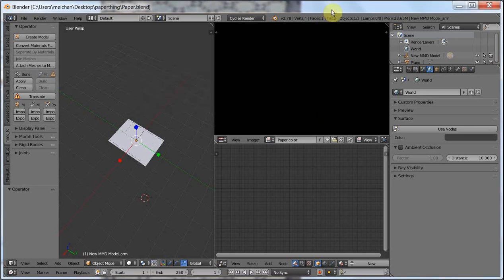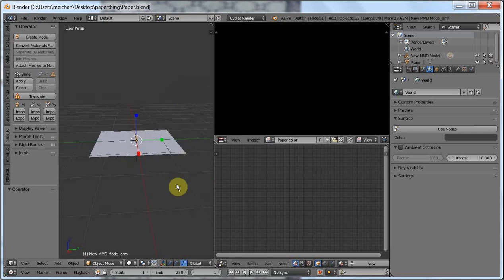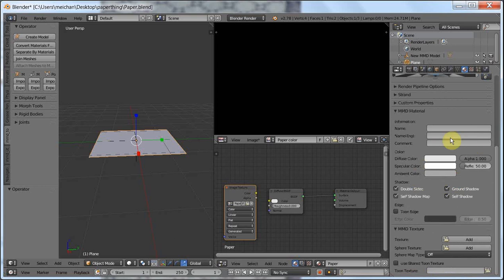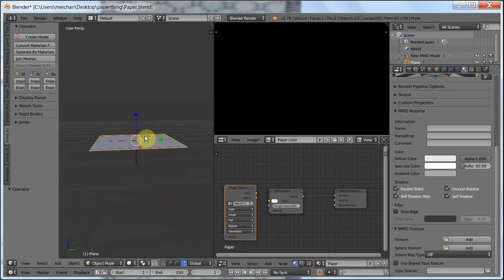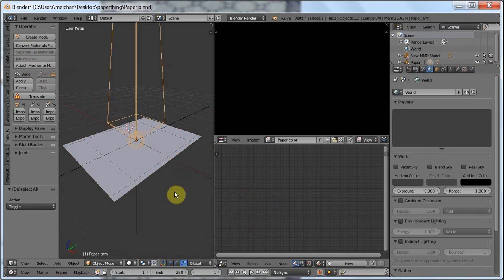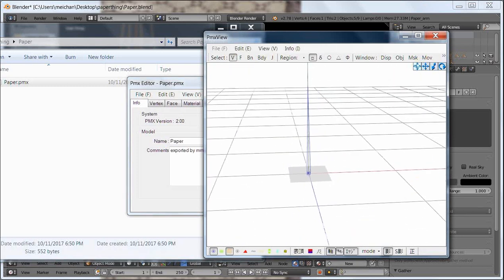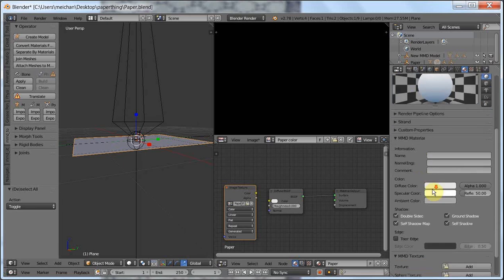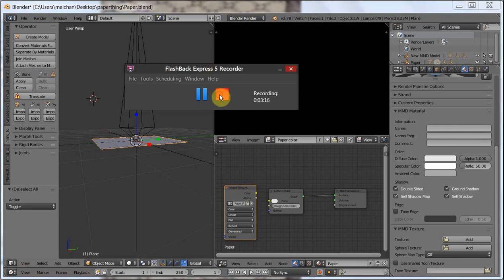How to Export PMX Models from Blender using MMD_Tools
For Kazuki Matsuoka

Links to download MMD_Tools and instructions on how to install it